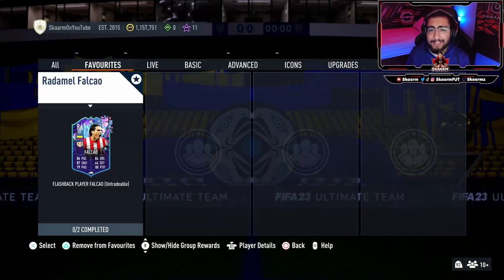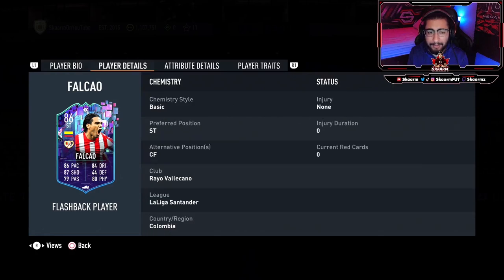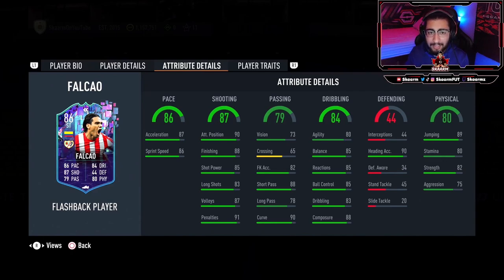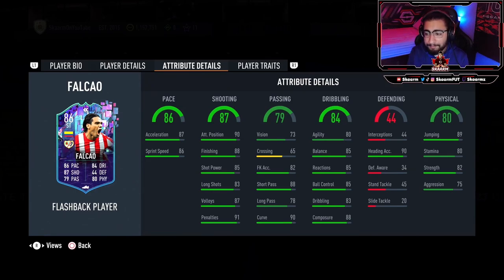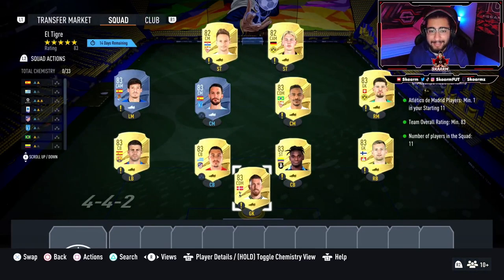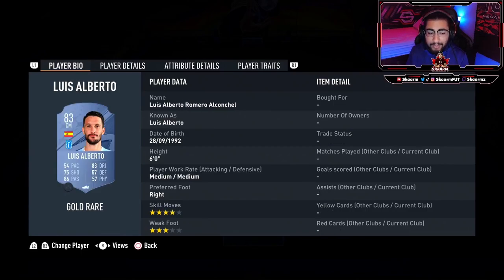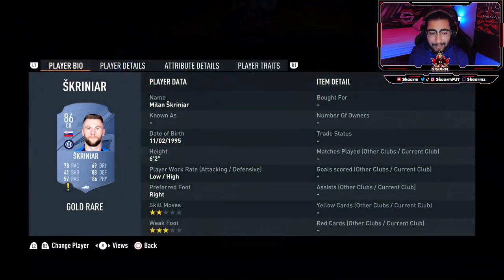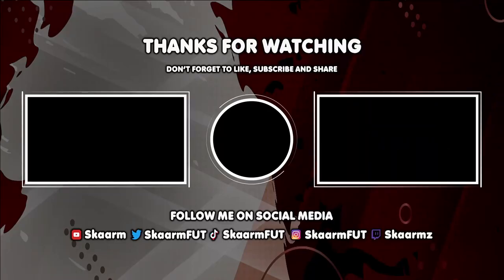Flashback Radamel Falcao Sbc (Cheapest Way - FIFA 23)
This is the CHEAPEST POSSIBLE WAY for the Flashback Radamel Falcao Sbc for ONLY 49K (No Position Modifiers - Fifa 23 Ultimate Team)

Have any questions? Comment them down below :)